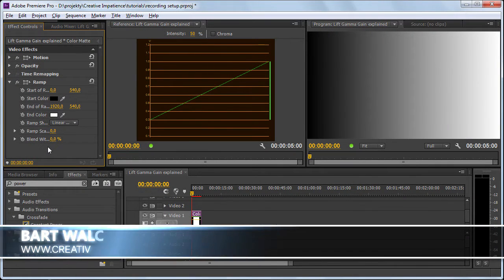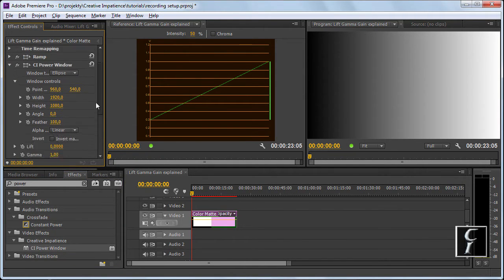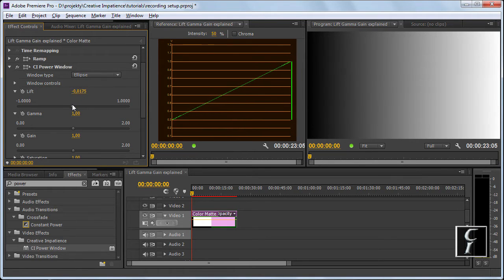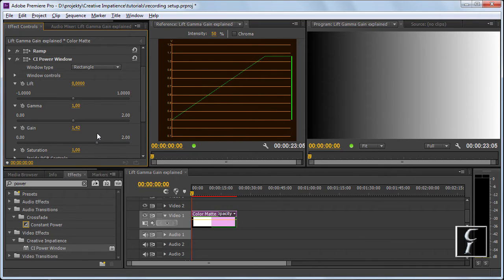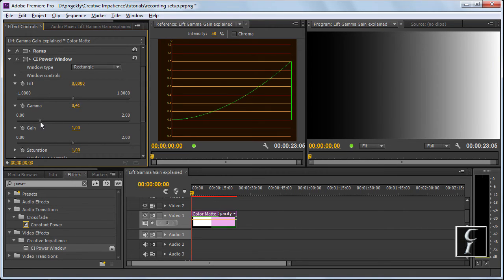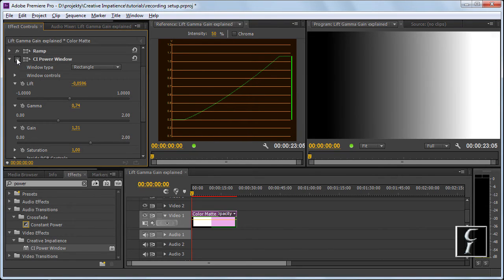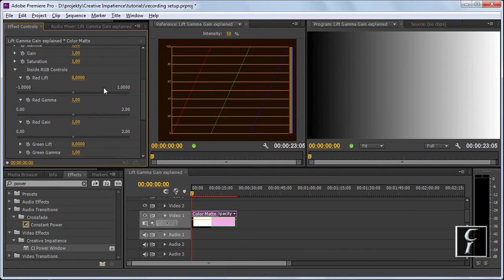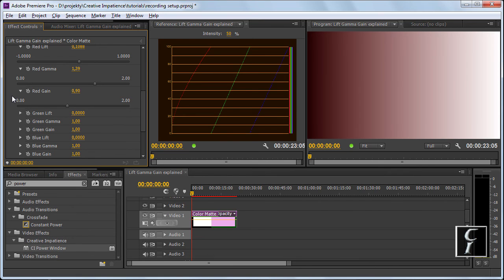CI Power Window - 00. Understanding Lift Gamma and Gain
Brief tutorial on what lift, gamma and gain controls in the CI Power Window filter are and how they operate.